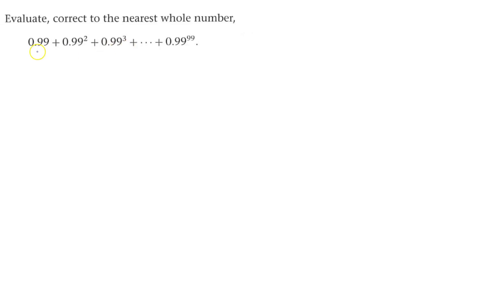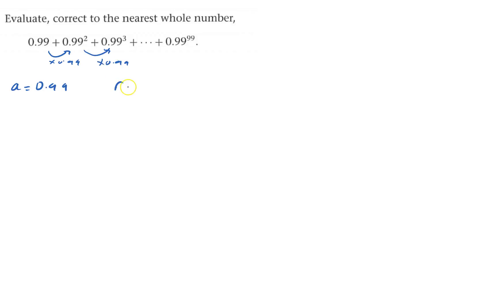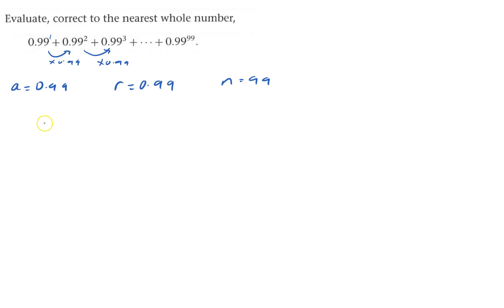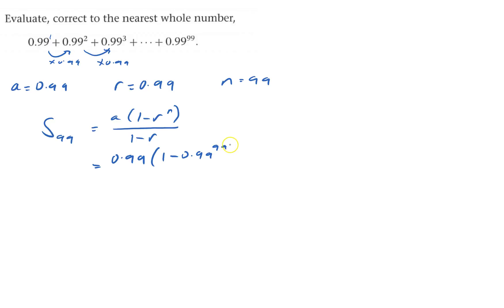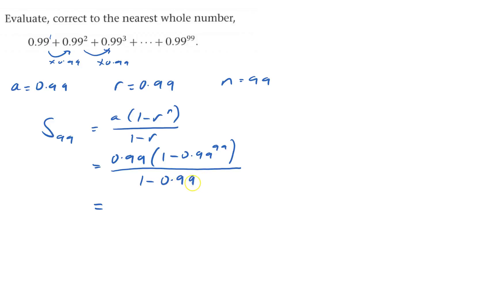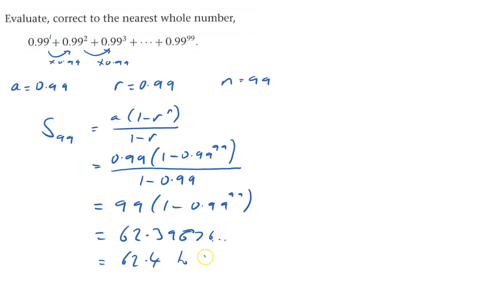C2 Misc 6 Q4